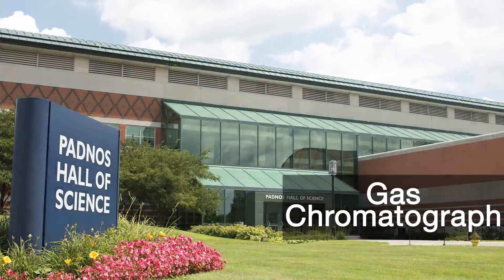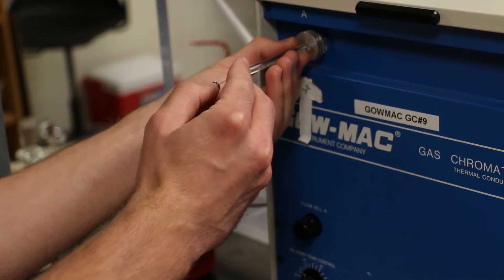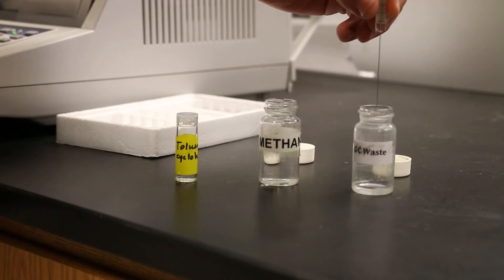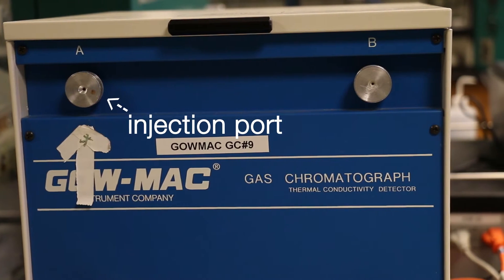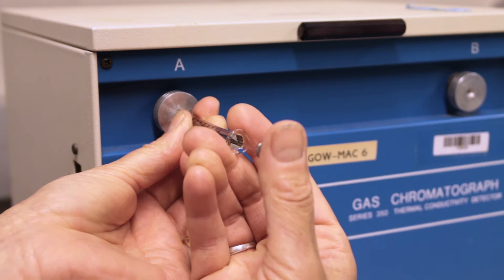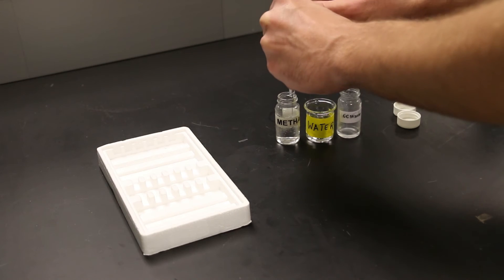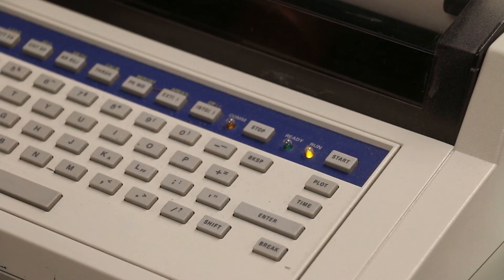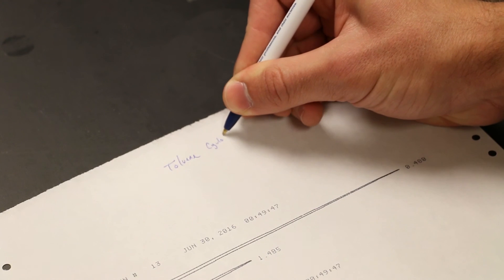Using the Gas Chromatograph